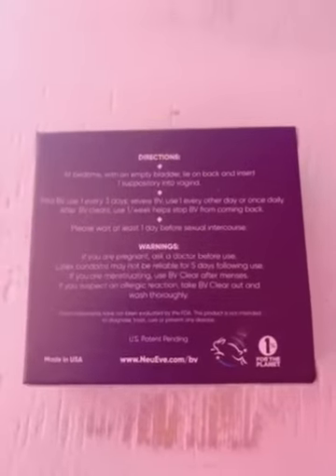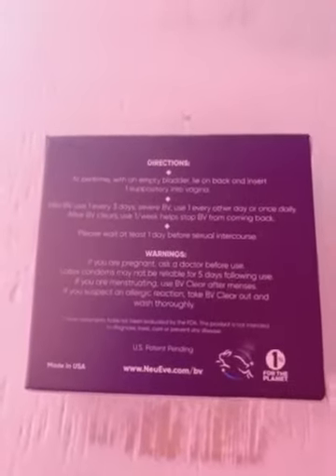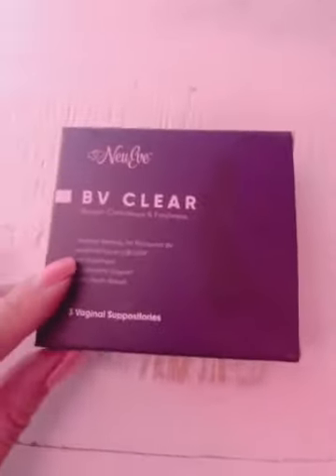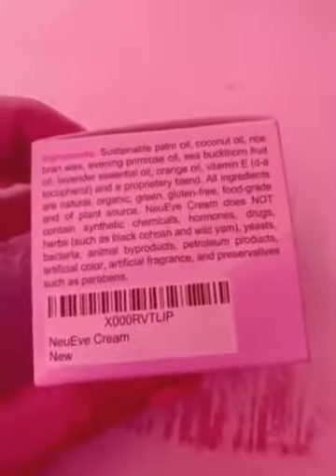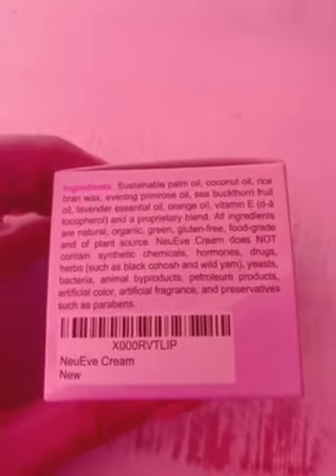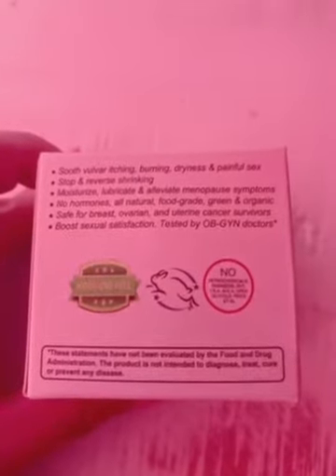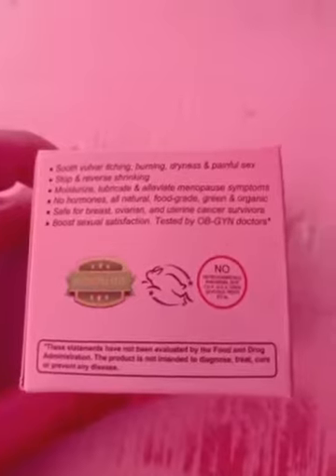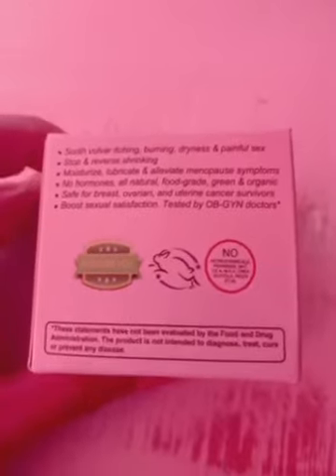BV Clear - All Natural Cure for Bacterial Vaginosis - Super Easy to Use and Works Fast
Flagyl (Metronidazole) was prescribed to me for Bacterial Vaginosis. I didn't want to use antibiotics because I didn't want to get my micriobiome messed up.

After I used this I had no more fishy odor left. It was very effective. I didn't have to not drink alcohol. It doesn't taste gross like flagyl does.

Also there's no animal testing and part of the profits go to support 1% for the Planet!